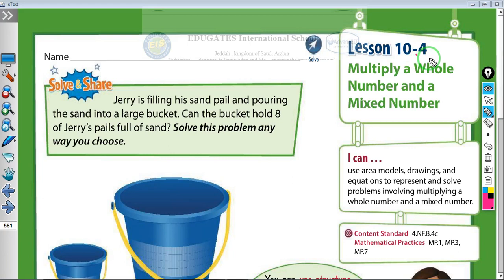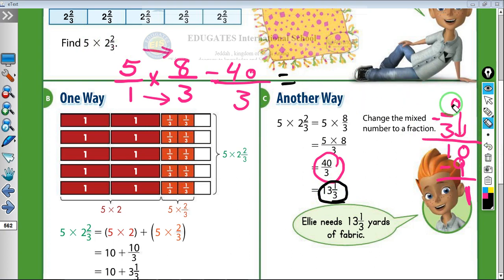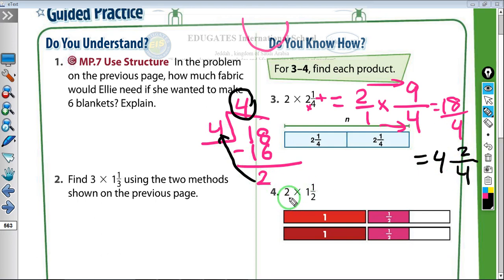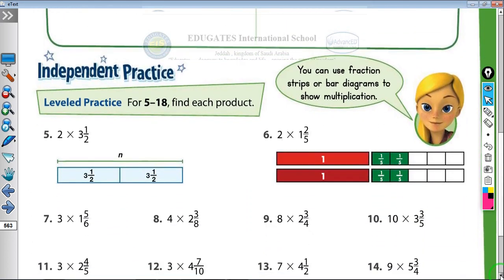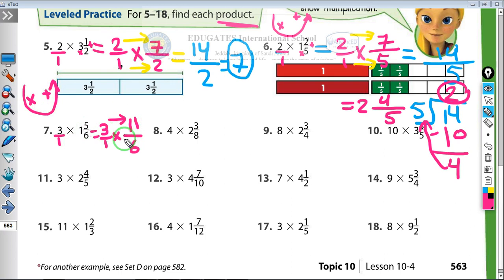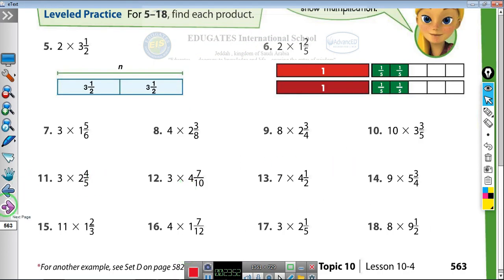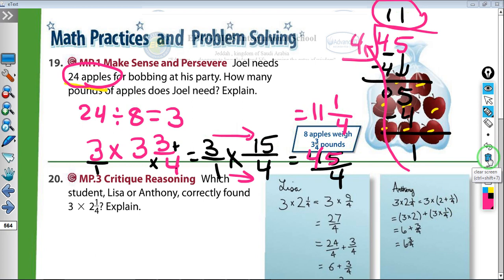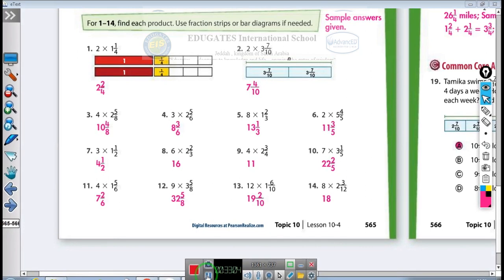Multiplying a whole number by a mixed number Math Grade 4 L(10- 4)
EDUGATES International school

grade 4 Mr.Waleed alsalahyL(10-4)